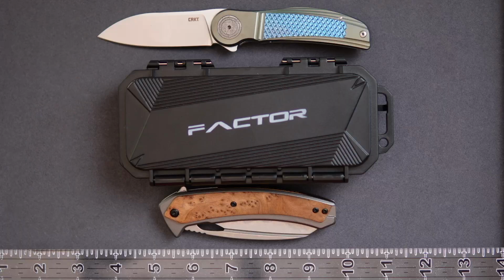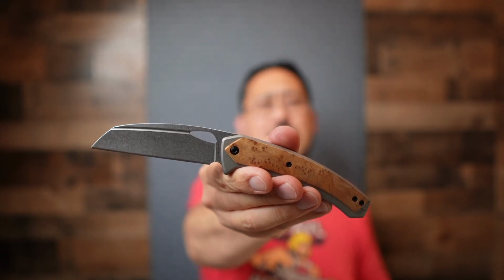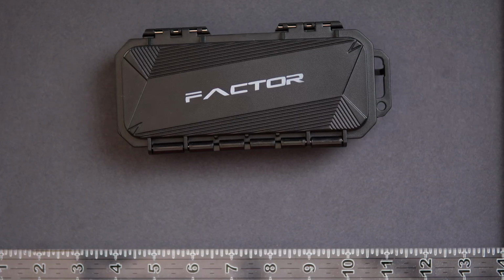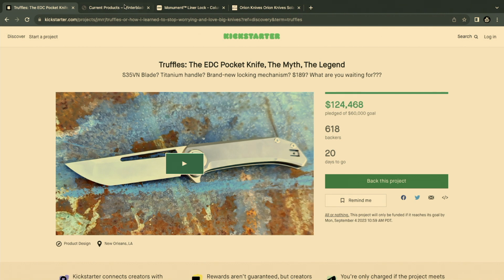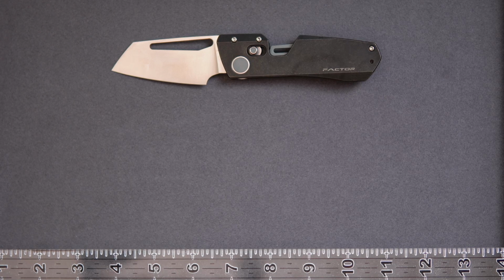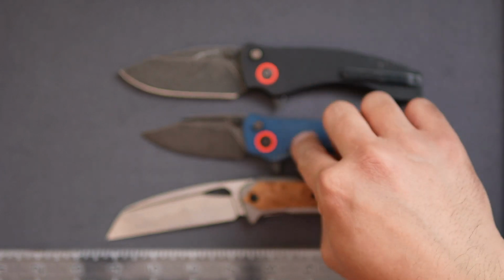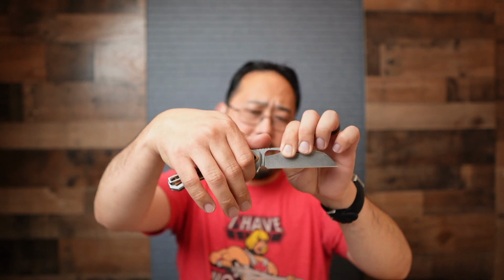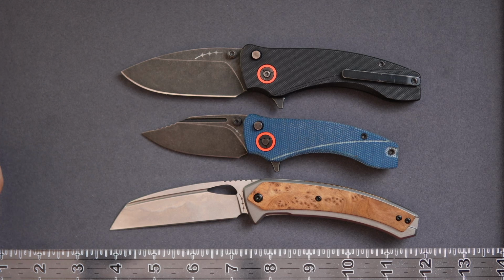Current Knives, Winter Blade Co Factor, CRKT Monument, Orion Cetus Labor Day Sale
The Winter Blade Co Factor is a break through for a cross bar style lock with a magnet spring set up, and the sound is great. The CRKT Monument is executed well.
   The Orion Cetus will be on a Labor Day Sale, get yours at the current pricing.